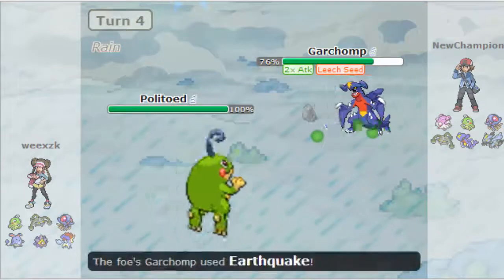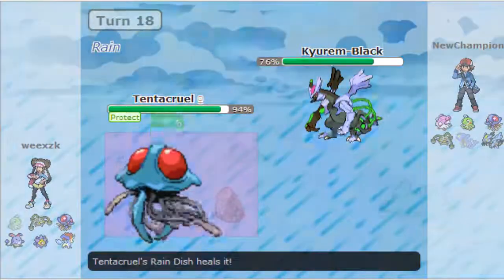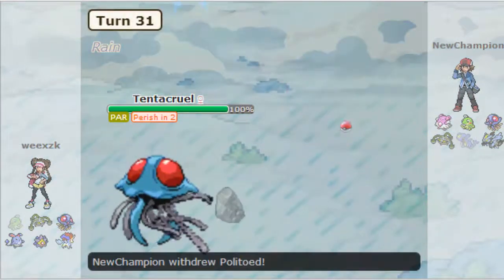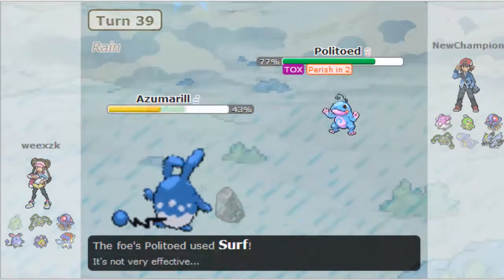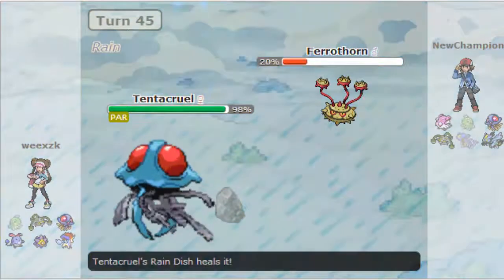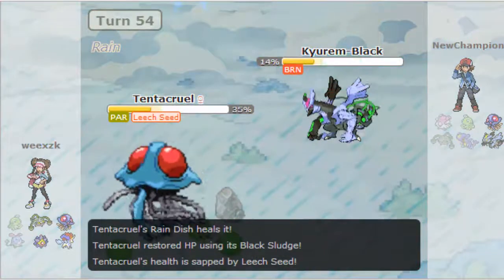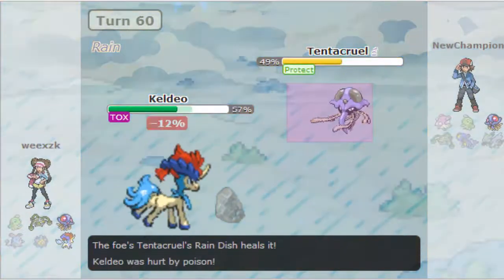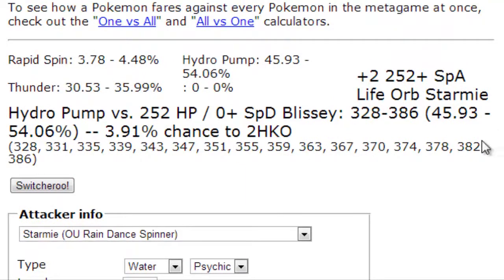Standard Pokemon Battle #2 : Safety first!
Featuring analytic starmie and choice banded azumarill! Will Victor pull through with these 2 hard hitting pokes? Well, what are you waiting for, click the play button!